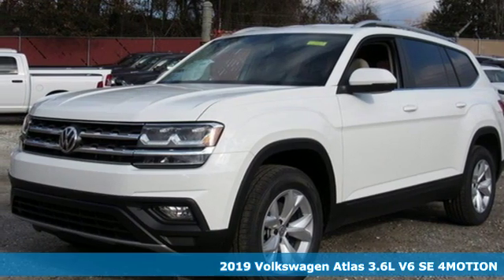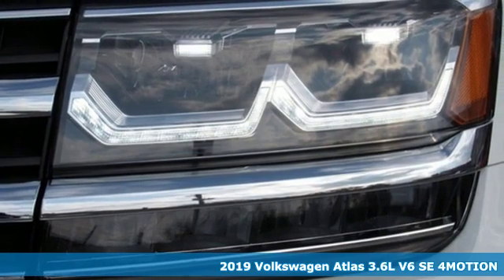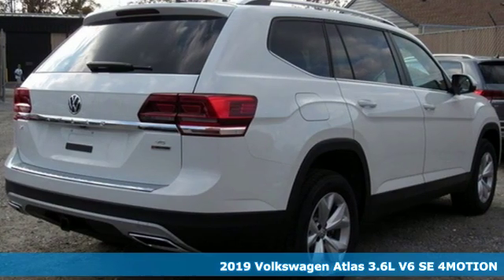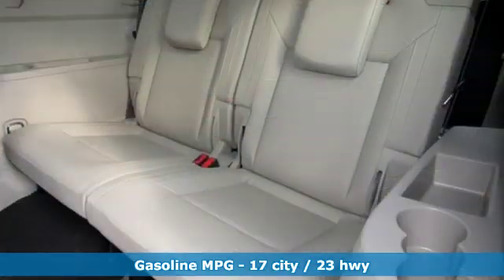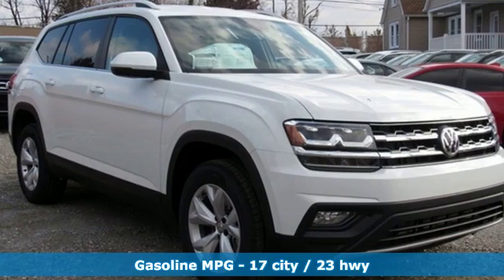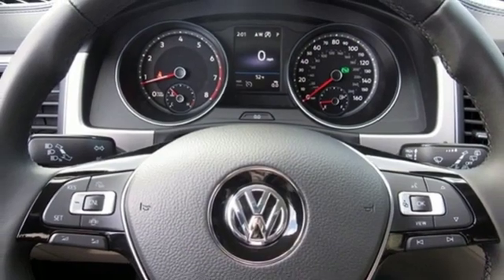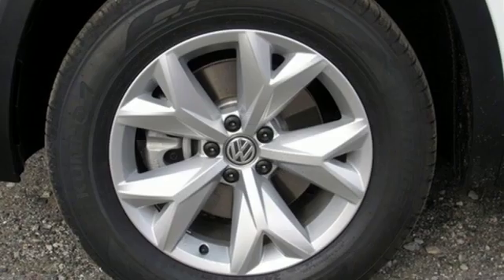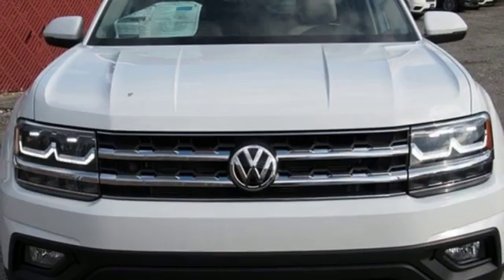2019 Volkswagen Atlas Baltimore MD Parkville, MD OK609469 - SOLD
Year: 2019
Make: Volkswagen
Model: Atlas
Trim: SE
Engine: 3.6L V6
Transmission: 8-Speed Automatic with Tiptronic
Color: White
Interior: Shetland
Stock #: OK609469
VIN: 1V2LR2CA1KC609469

Address:
9215 Harford Rd